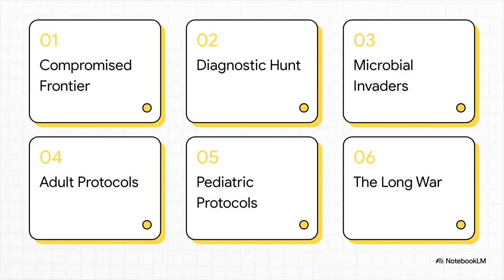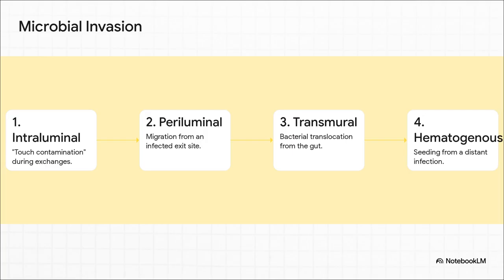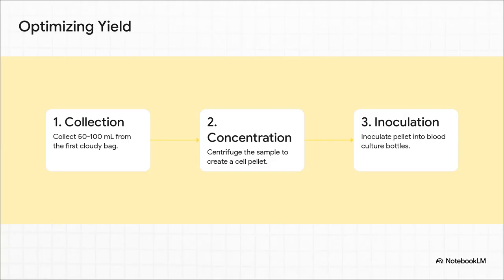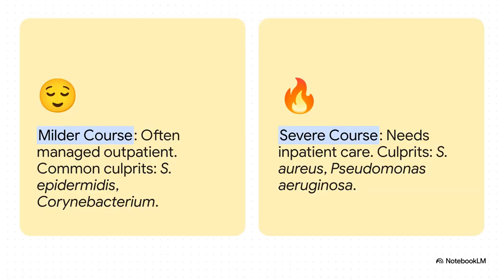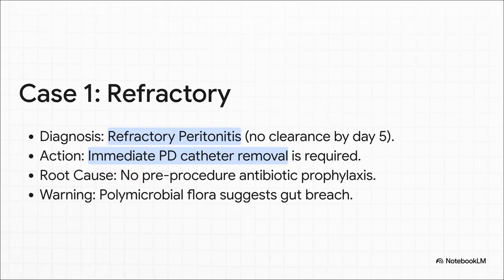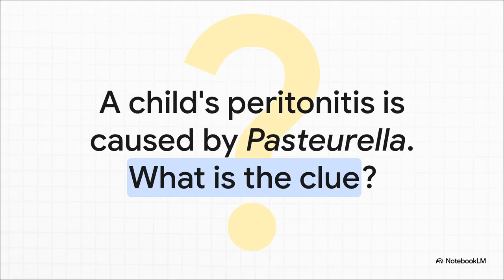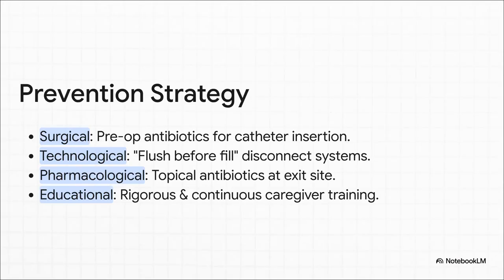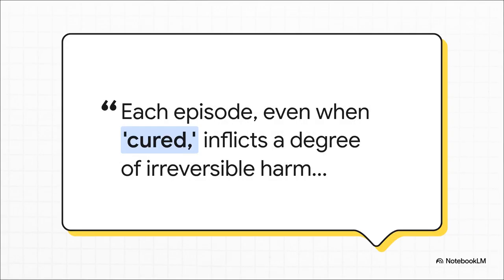2.4.3.3. CAPD Peritonitis: The War in the Peritoneum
Enter the microbial battlefield of Continuous Ambulatory Peritoneal Dialysis (CAPD) with this comprehensive masterclass on managing peritonitis. This video details the complete clinical playbook, from understanding the compromised immunological frontier of the peritoneum to executing precise diagnostic and therapeutic protocols for both adults and children. Learn to identify microbial invaders, manage complex cases like refractory peritonitis, and understand the devastating long-term consequences of technique failure.

TIME STAMPS:
0:00 - Introduction: The War in the Peritoneum
0:57 - The Compromised Frontier: An Immunological Battlefield
2:30 - The Diagnostic Hunt: Intelligence Gathering
4:29 - Microbial Invaders: Know Your Enemy
5:44 - Adult & Pediatric Treatment Protocols
9:26 - The Long War: Prevention & Lasting Scars of Battle